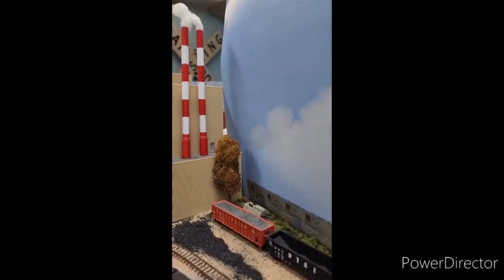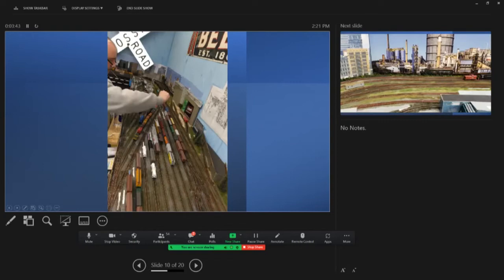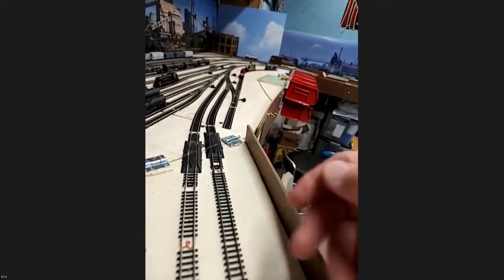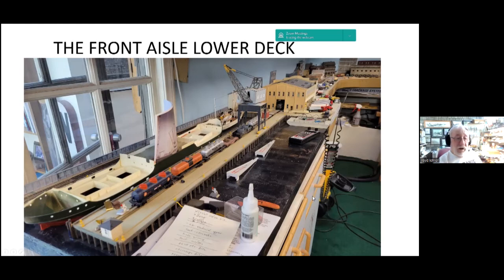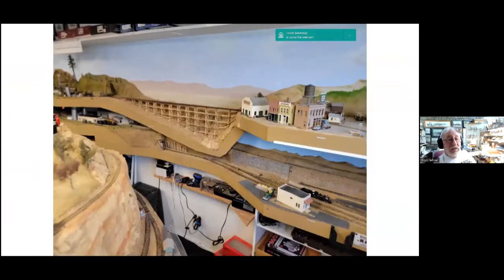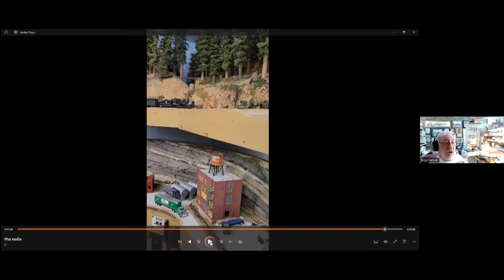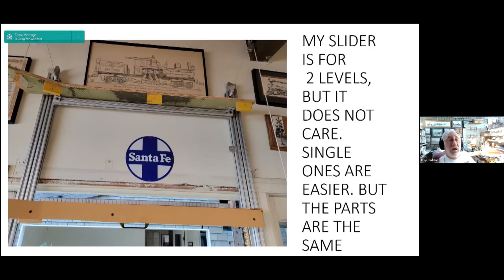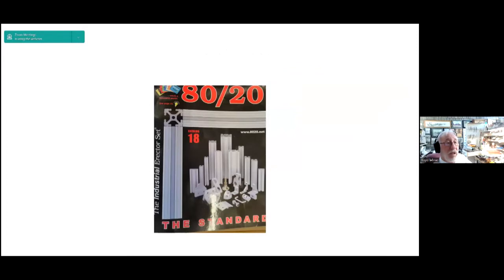LDSIG MDYM 220605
LDSIG - What did you make? Virtual Clinic